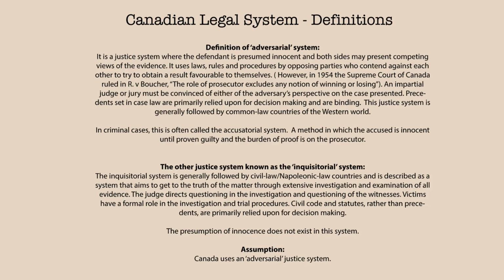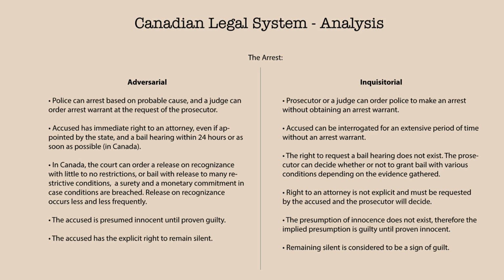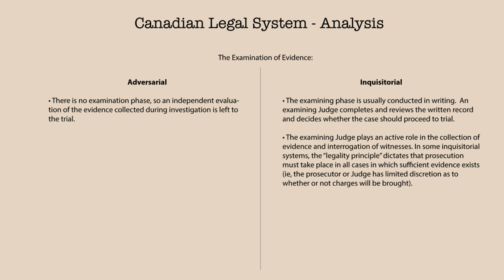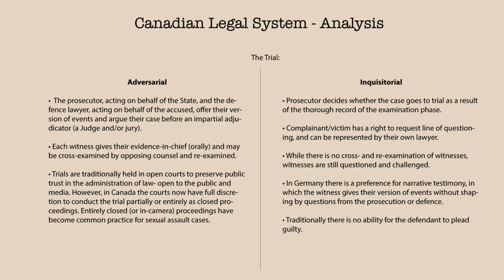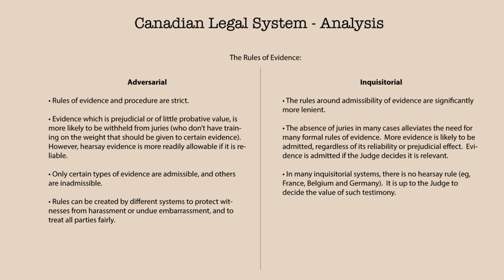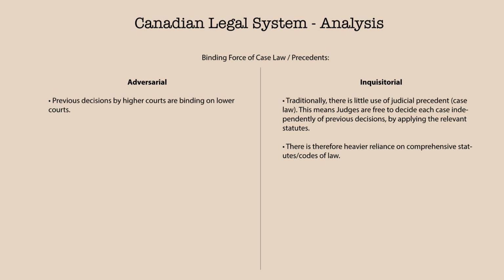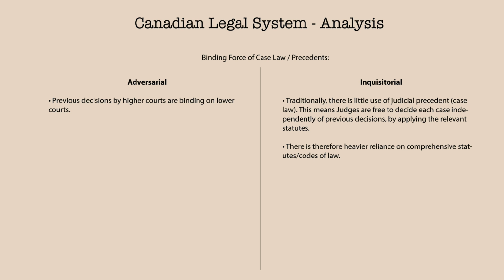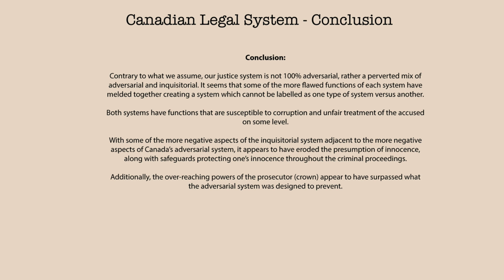Adversarial Justice vs Inquisitorial Justice in Canada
The very public Jian Ghomeshi trial has highlighted a lot of confusion in regards to how people think our justice system works, or should work, while highlighting flaws of the Canadian justice system. After comparing the two basic types - adversarial and inquisitorial, it is no wonder people are confused. These two systems have vastly opposing principles of which some are melded together in Canada's legal system. I analyse that in this video.

• "Canada and Mexico, partners in the pursuit of justice", David Johnston, 2012

• "1. Respect the Presumption of Innocence", 5 Point Plan, John Howard Society

• "Appendix B: a comparison of the inquisitorial and adversarial systems", Ministry of Justice, New Zealand

• "England Limits the Right to Silence and Moves Toward the Inquisitorial System of Justice", 1994

• "Advantages & Disadvantages of the Adversarial Justice System in Criminal Proceedings" 1999

• "Adversarial vs Inquisitorial" ,2013. Tildee explainer